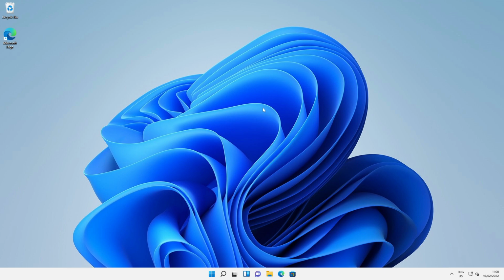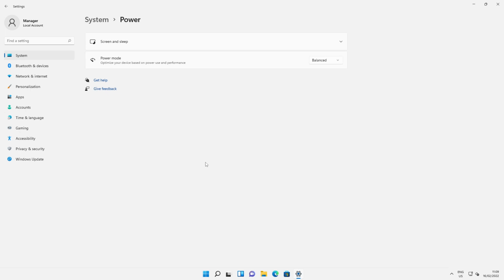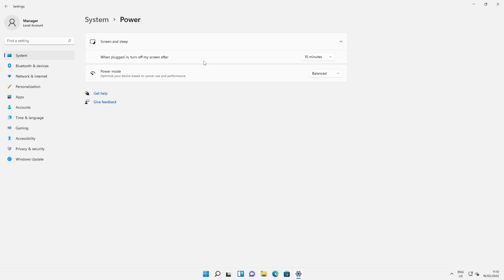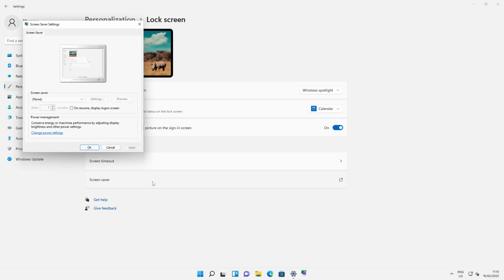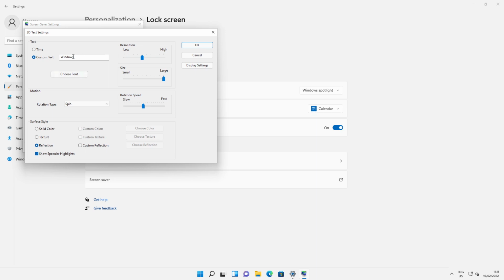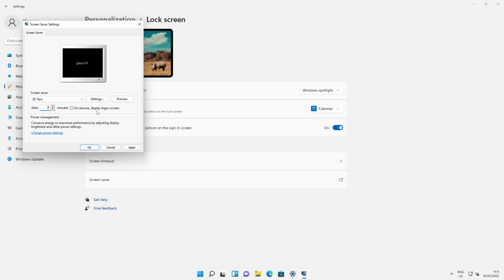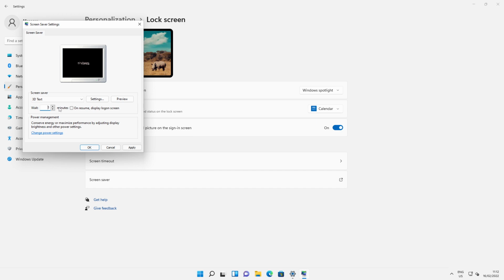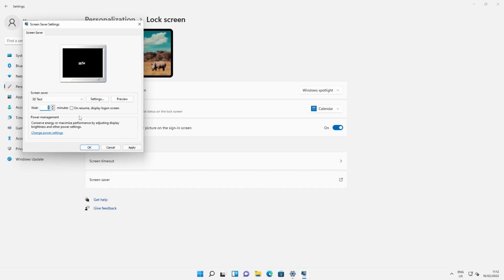How to set a screensaver and screen time out on Windows 11 in a few steps!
Open Settings.
Click on Personalization.
Click the Lock screen page on the right side.
Under the "Related settings" section, click the Screen saver option.
Under the "Screen saver" section, select the screen saver for Windows 11
Click the Settings button (if applicable).
Configure the available settings to your likings.
Use the Wait option to specify the number of minutes of inactivity before the screen saver turns on.
(Optional) Check the On resume, display the logon screen option to lock the computer automatically when the screen saver is running.